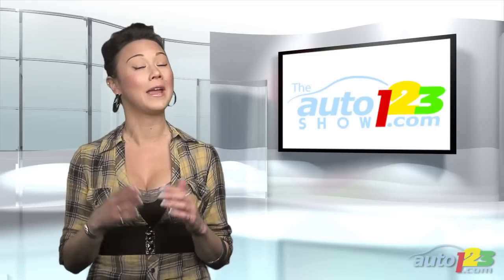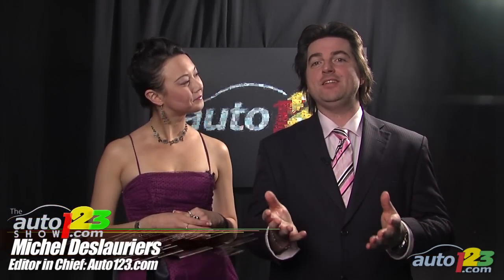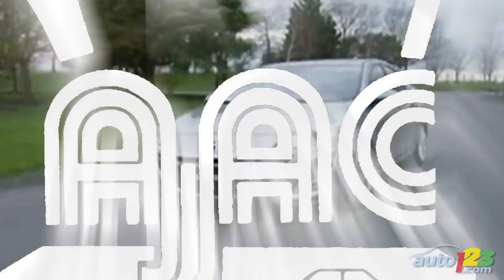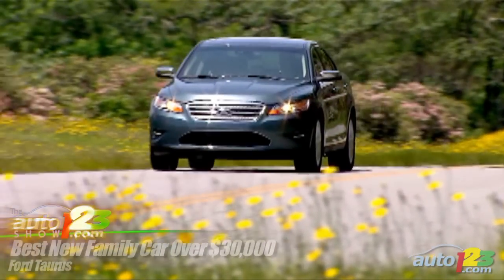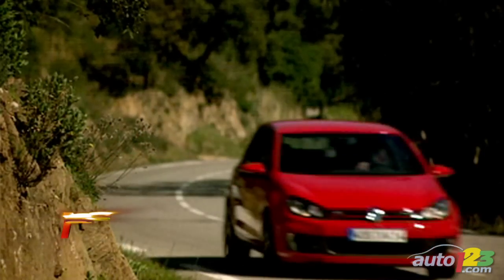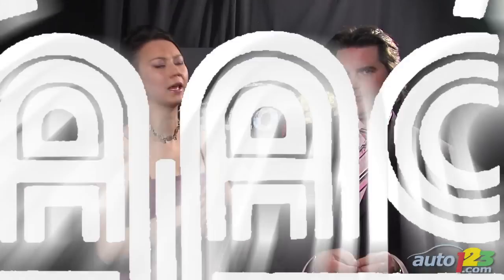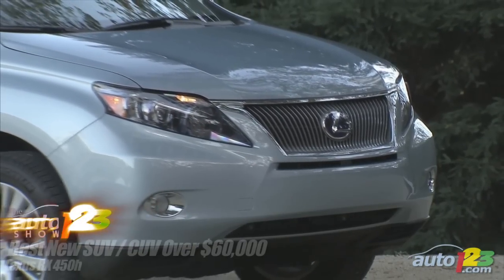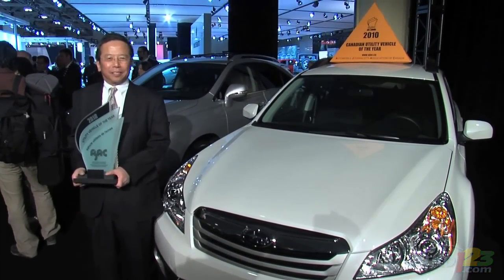The Auto123 Show 13x03 - AJAC's Car and Utility of the Year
We bring you the finalists and winners of AJAC's 2010 Canadian Car and Utility of the Year. Chat with Donna and follow her automotive adventures